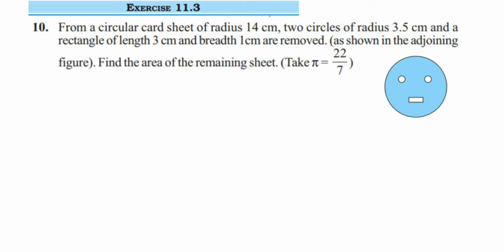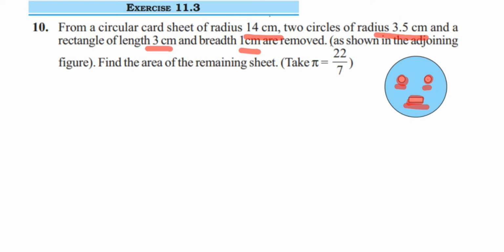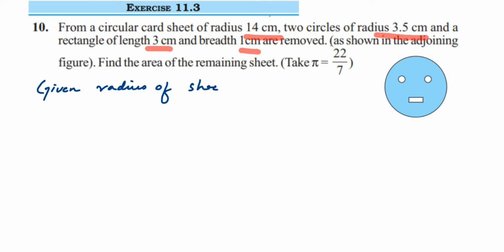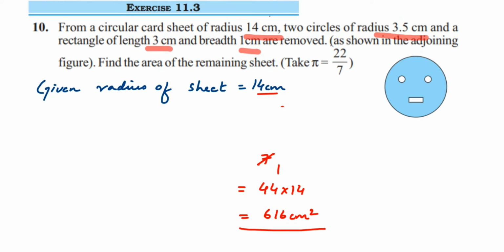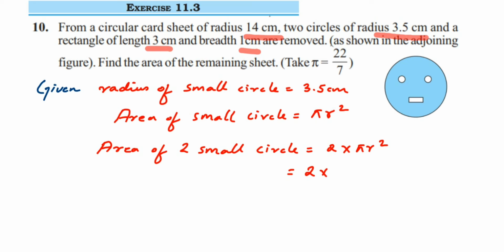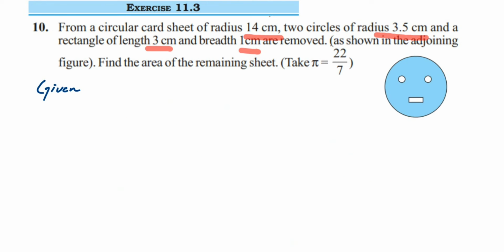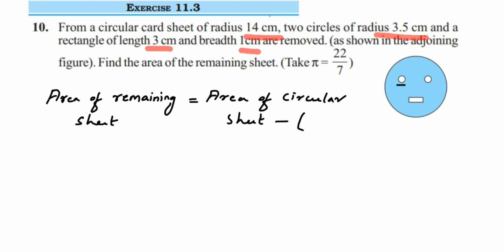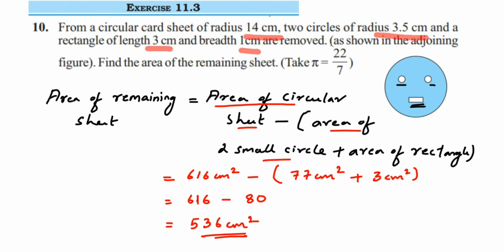10q Ex 11.3 Class 7 Perimeter and area.From a circular card sheet of radius 14 cm, two circle......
From a circular card sheet of radius 14 cm, two circles of radius 3.5 cm and a rectangle of length 3 cm and breadth 1cm are removed. (as shown in the adjoining figure). Find the area of the remaining sheet. (Take π = 22/7)